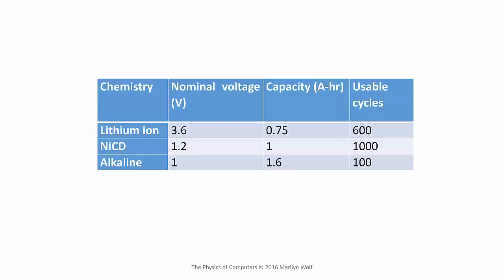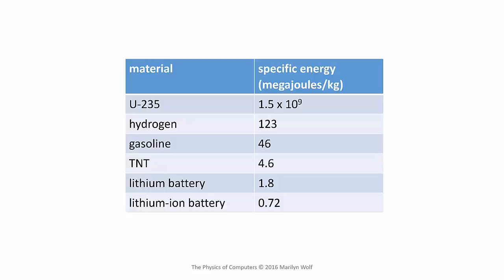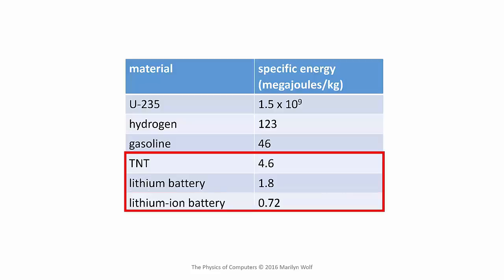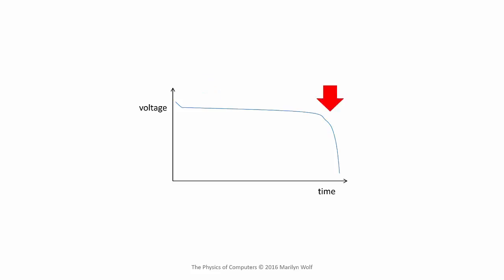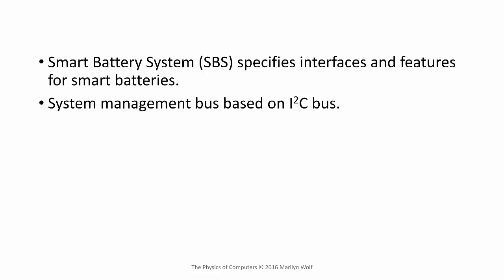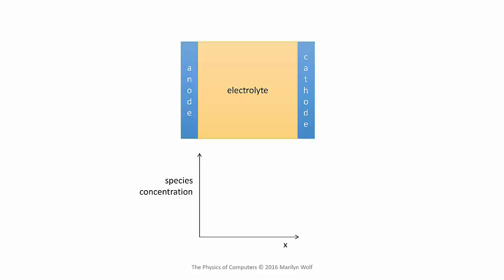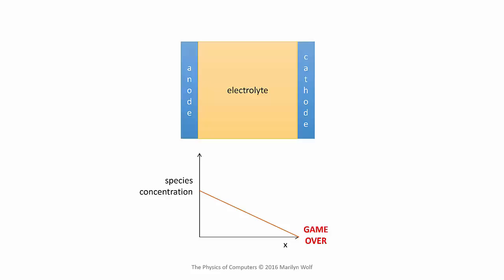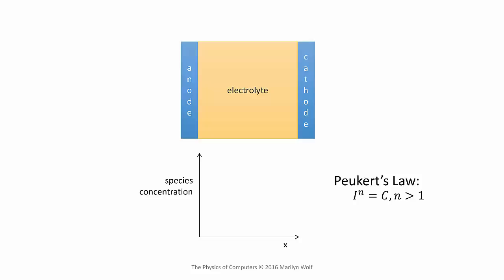Battery Technology for Computers